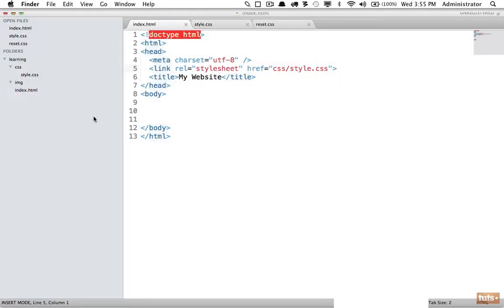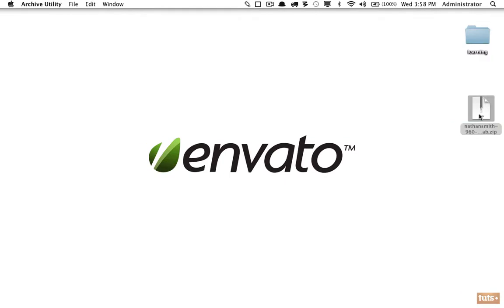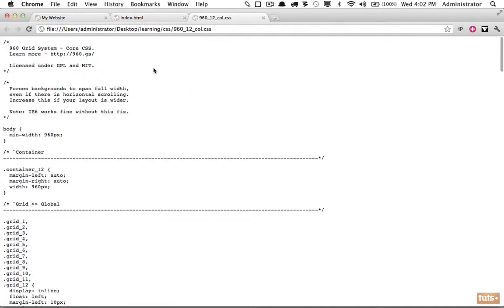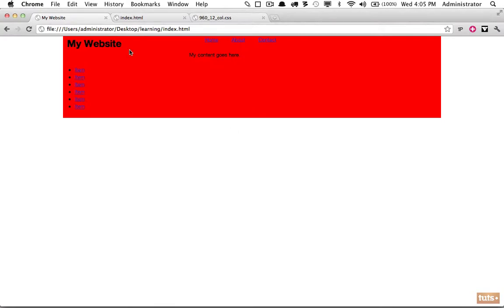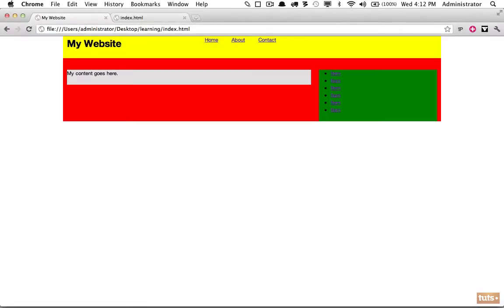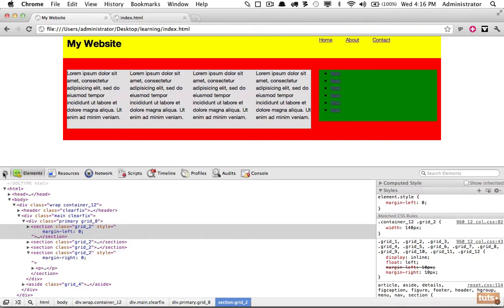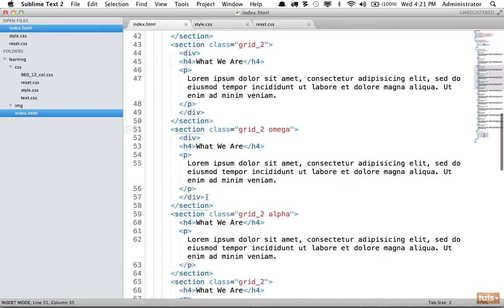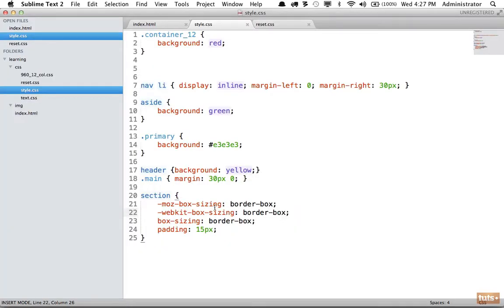25 CSS Frameworks | ZeenDev